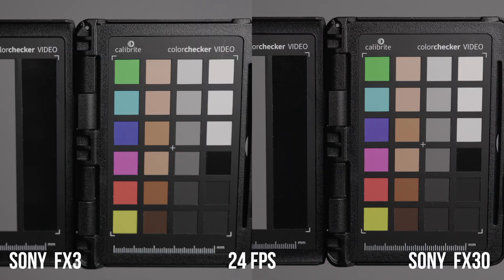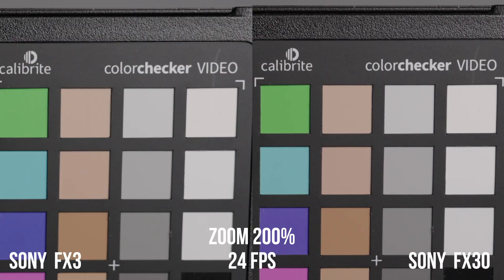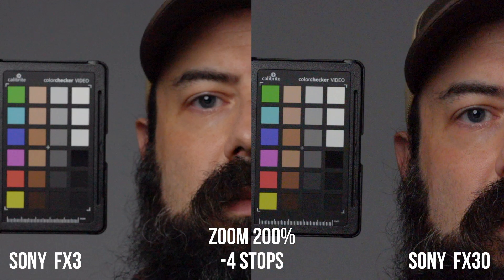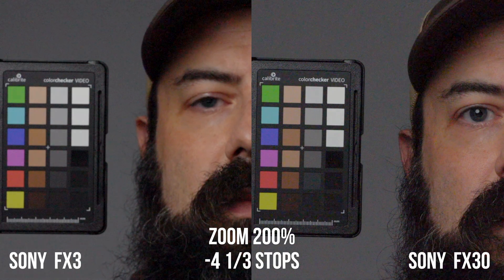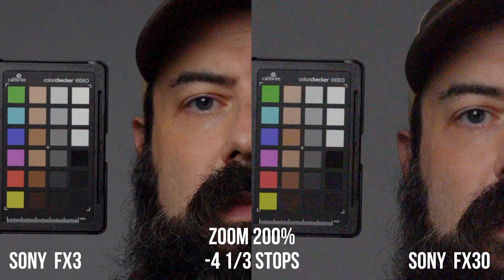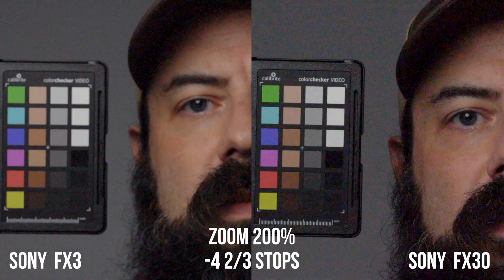Sony FX30 vs FX3 - Dynamic Range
How good is the dynamic range of the Sony FX3? How does it compare with the FX3?

Sony FX3
Sony FX30

OTHER GEAR:
7" Camera Monitor
5" Camera Monitor
512GB CFExpress Type B Card

TABLE OF CONTENTS:
0:00 - Intro
0:16 - Dynamic Range Testing
1:11 - Noise
1:30 - Testing Parameters
1:50 - Overexposure Test
2:45 - Underexposure Test
4:43 - Autofocus
4:57 - Real World Examples
5:43 - Conclusions